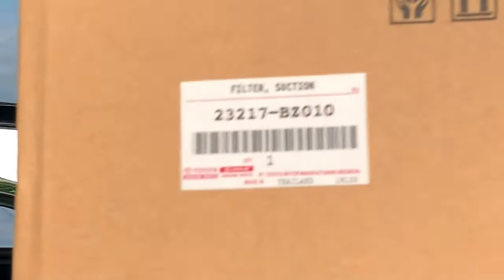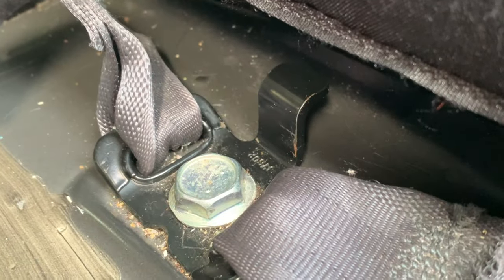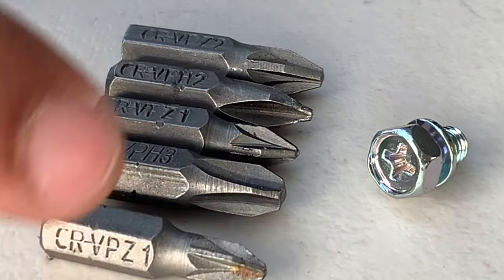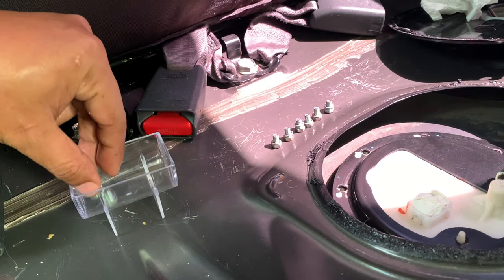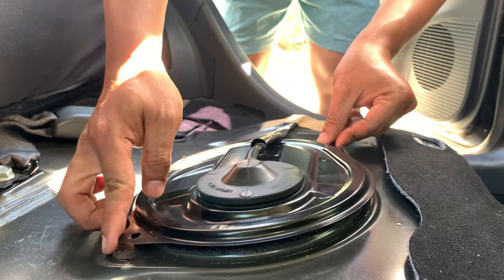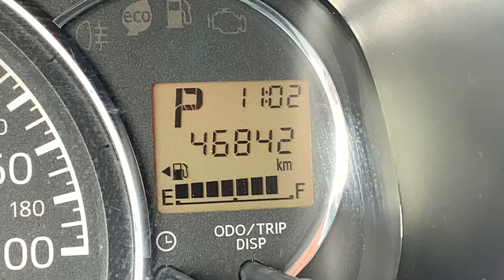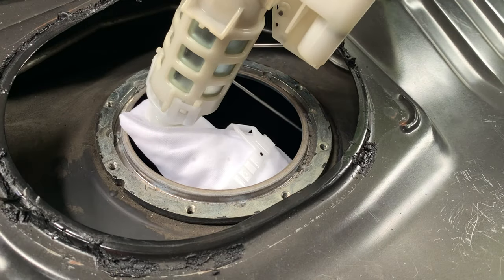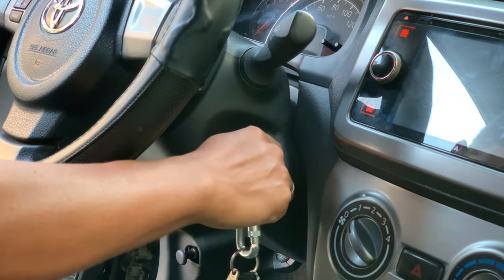How to Change Fuel Filter - Toyota Wigo, Ayla, Agya, Perodua Axia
Detailed DIY guide on how to properly replace a fuel filter for Toyota Wigo, Agya/Ayla, and Perodua Axia.